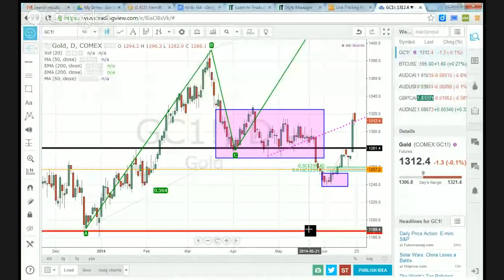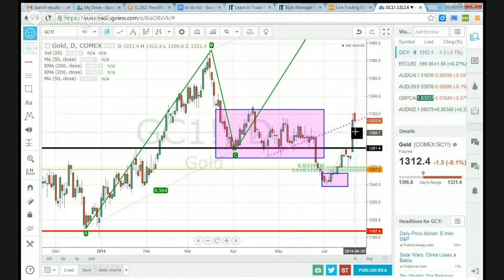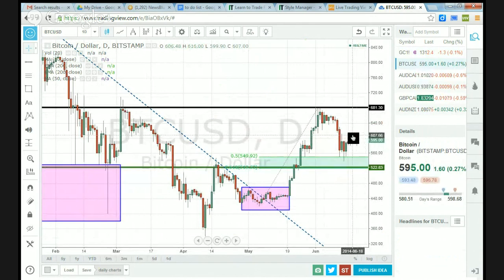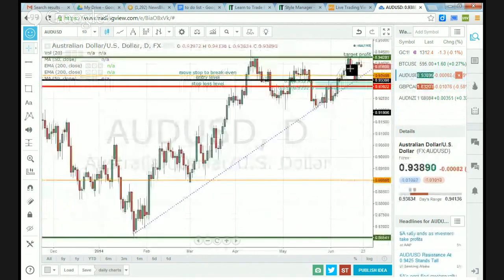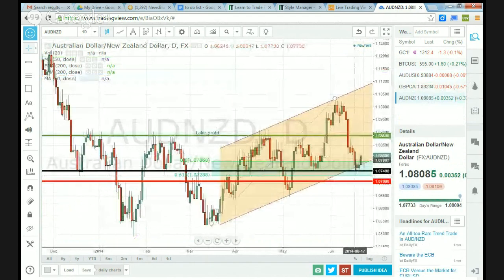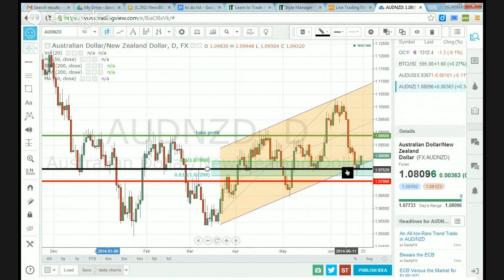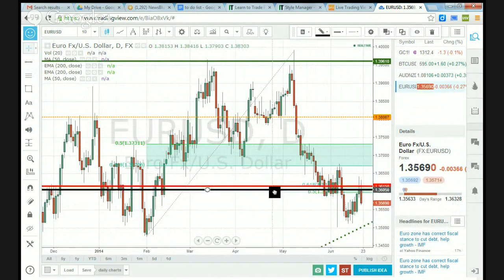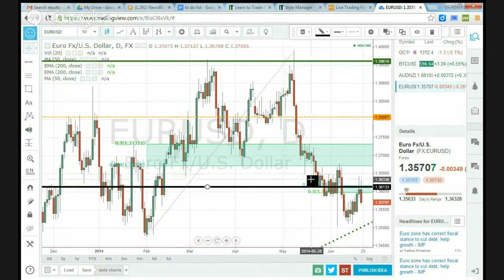Free Forex Signals, June 20, 2014 "Too Late to Short the Euro?" (1 Order Placed)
InformedTrades founder Simit Patel reviews daily charts in the forex market, sharing the trades he's placing. In today's video, Simit places one order to go short EURUSD. Follow along by registering for a free demo trading account with charting platform to test out forex trading: